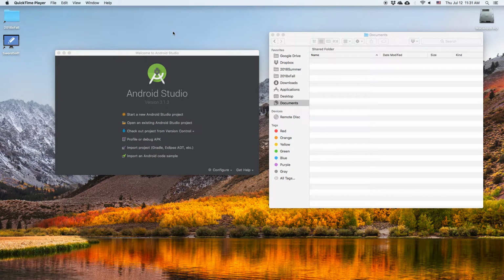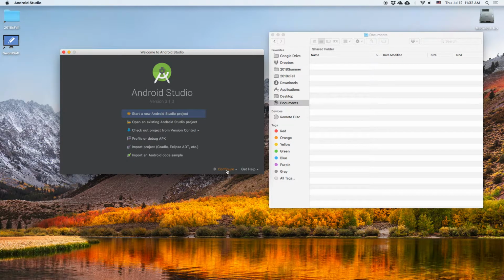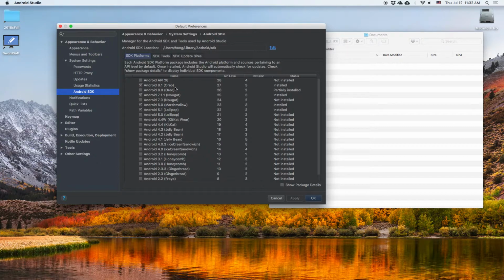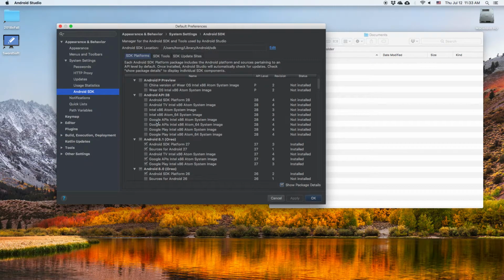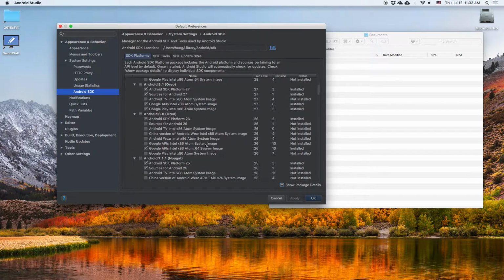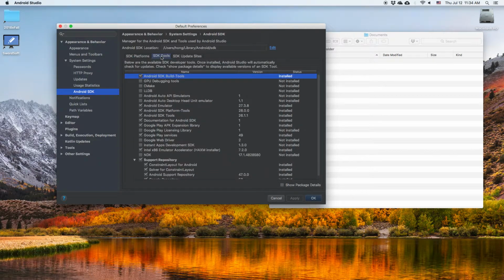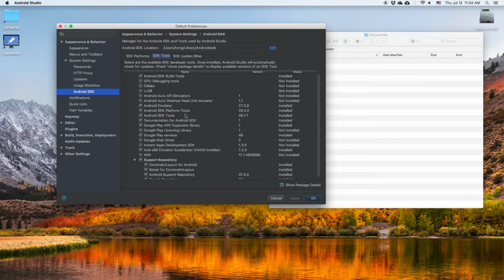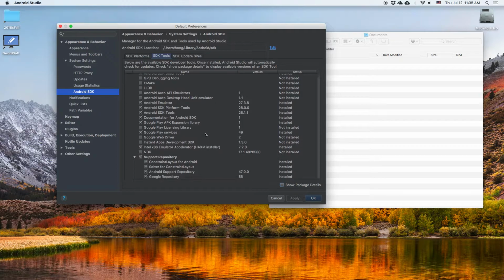Android Studio part1 SDK config